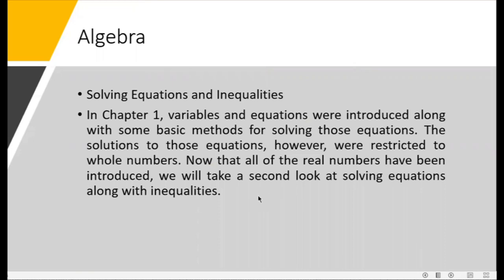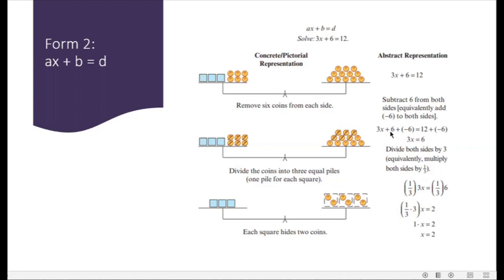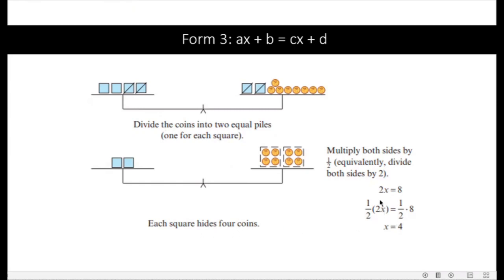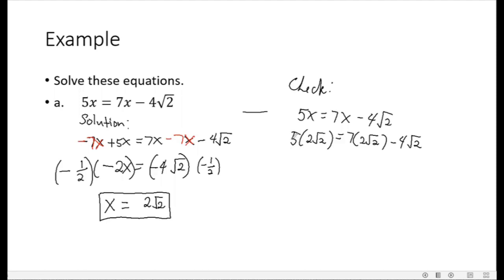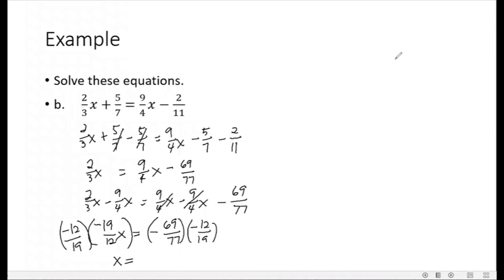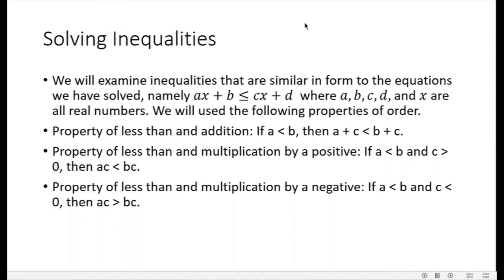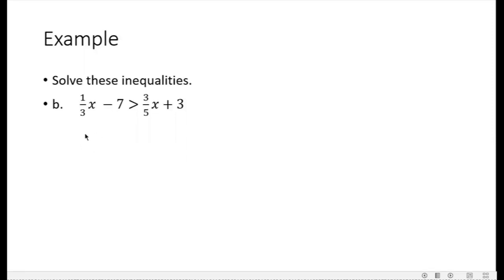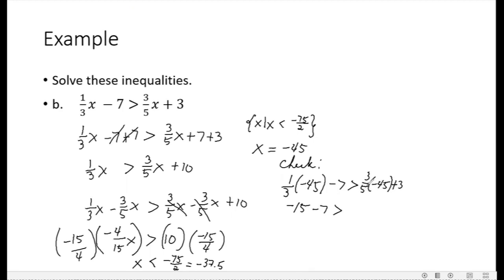Introducing Balance Method In Solving Equations and Inequalities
The equality of both the sides of an equation shows the balance between the two. This balance remains the same even if we add, subtract, multiply or divide both sides of the equation by the same number.